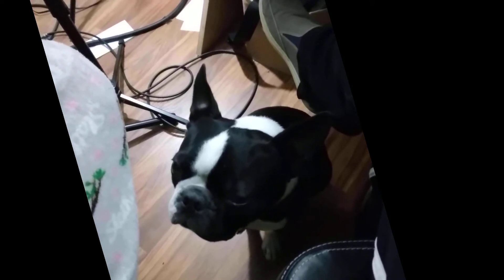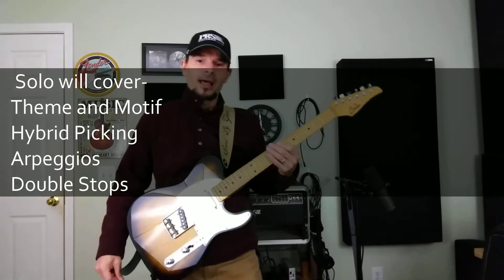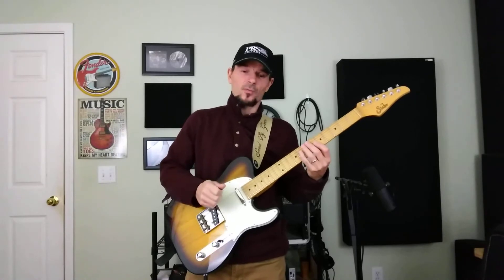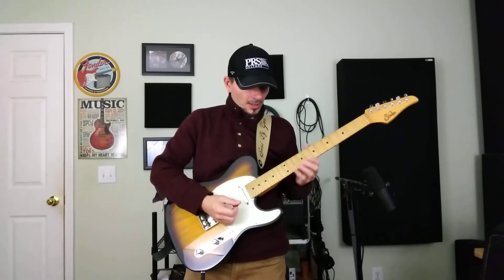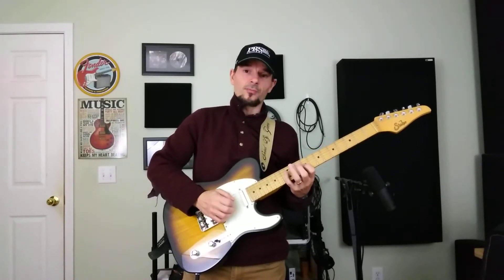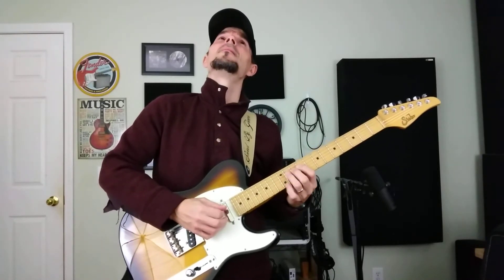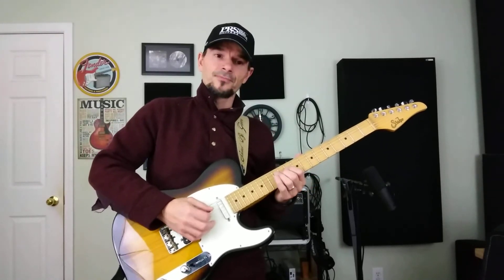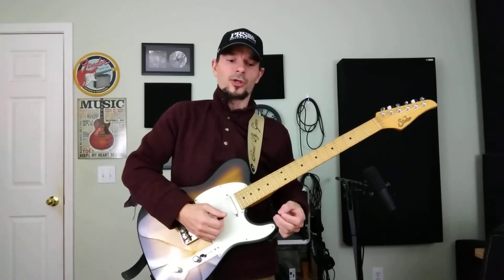Guitar Solo Storytelling, Clint Tucker, Fretwork Friday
Guitar solo storytelling is the topic we are covering today on Fretwork Friday. I'm Clint Tucker and we are working on creating a story with a guitar solo today. We will be using motifs, arpeggios, double stops and much more with this solo. Grab your guitar and let's get to work!

LEVEL UP your solo storytelling!
Book a lesson!

0:00 Intro
0:54 Tuning
1:32 Lesson Overview
2:25 Lick 1
2:53 Lick 2
4:42 Lick 3
8:07 Lick 4
9:11 Lick 5
10:23 Lick 6
12:34 Lick 7
13:47 Lick 8
15:22 Lick 9
17:17 Lick 10
19:50 Closing Thoughts